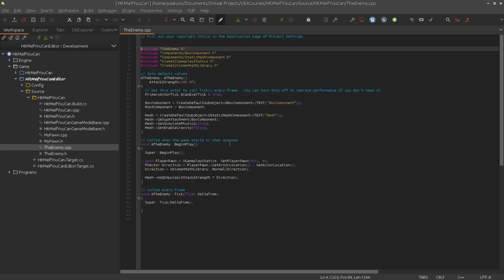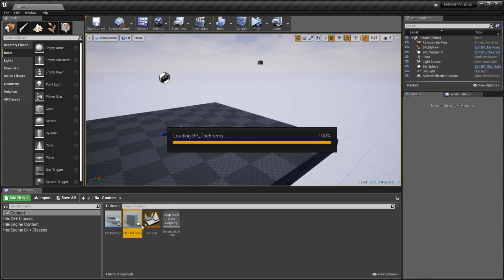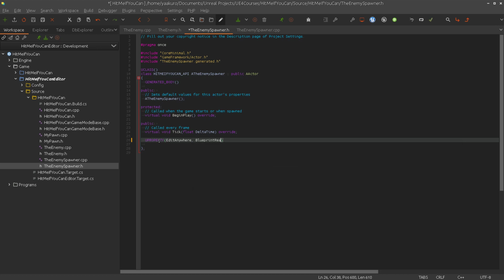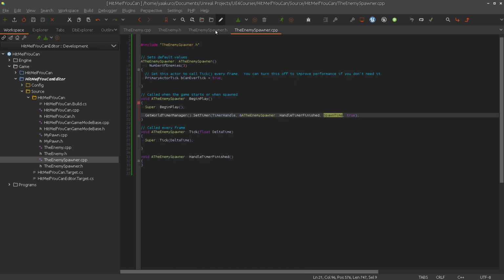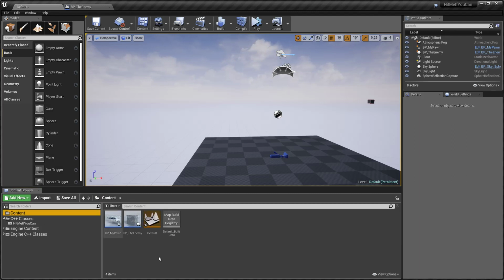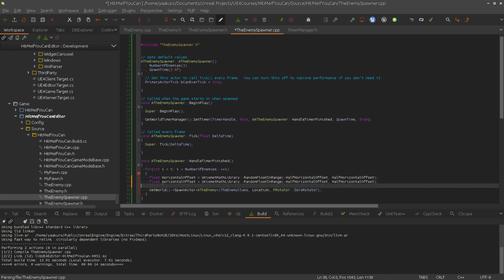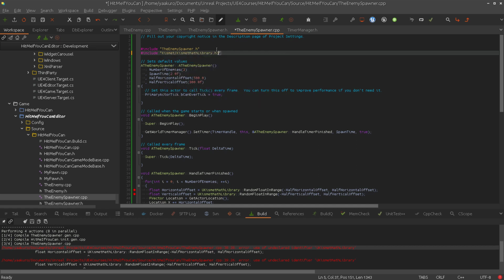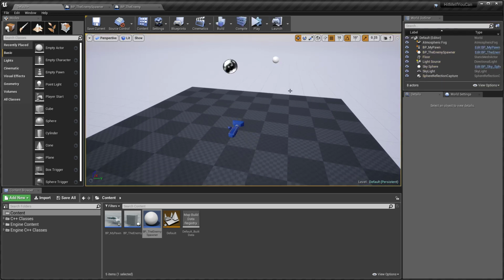Simple UE4 VR Game in C++, The Enemy Part 2 and the Spawner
In this episode we will work a bit more on the enemy class and create a new actor that will handle all the spawning.